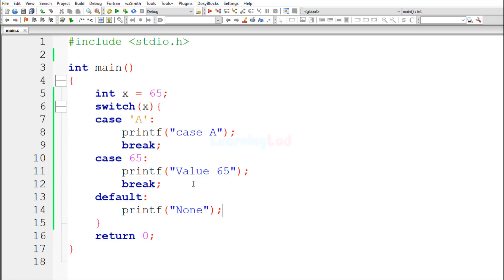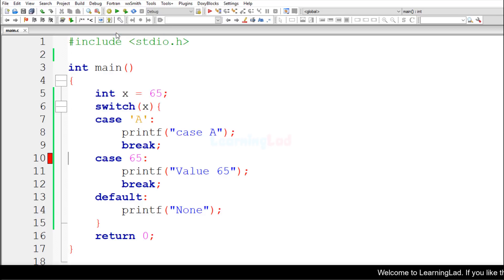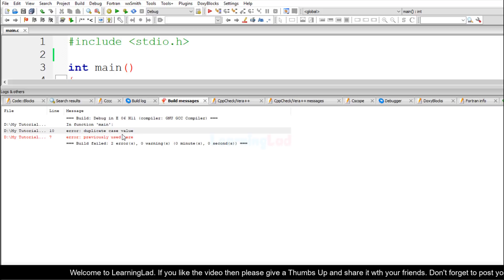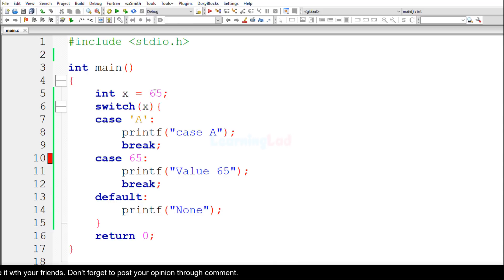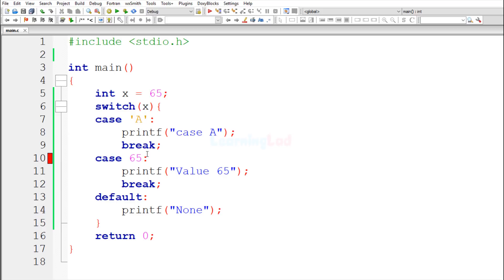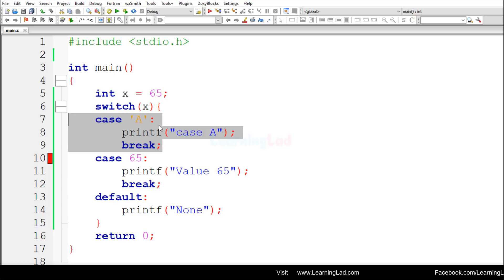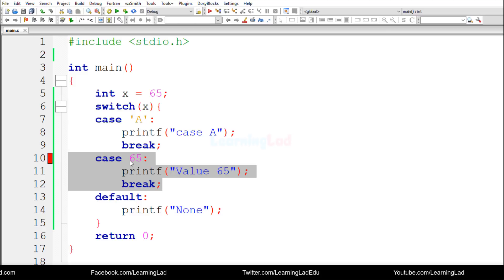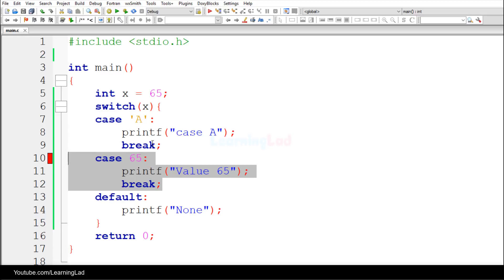Guess the OUTPUT | C Language Programs and Answers for Beginners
Here in this guess the output c programming language video tutorial for beginners we give you a c aptitude program which will be normally asked in interviews and you have to find the output of the program. In the end we explain the output.